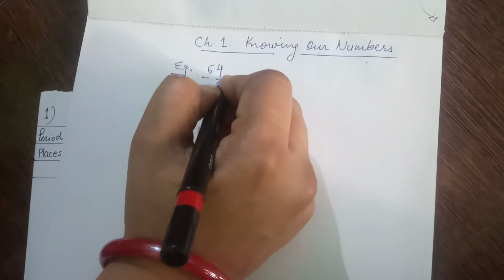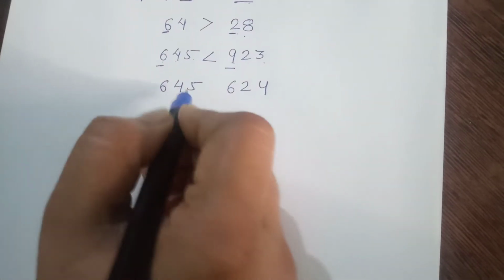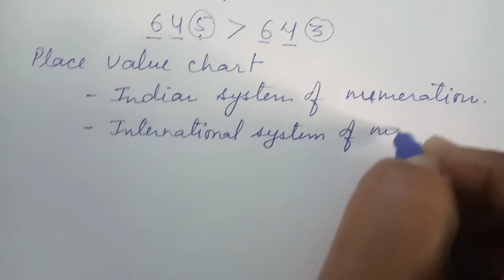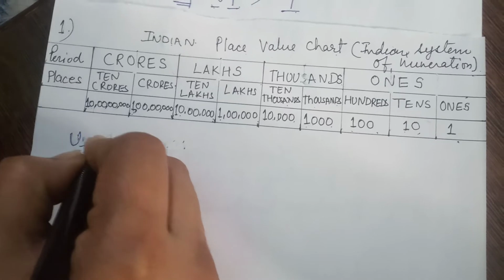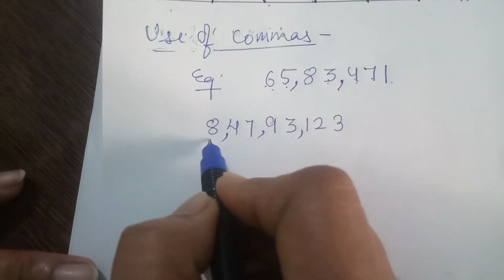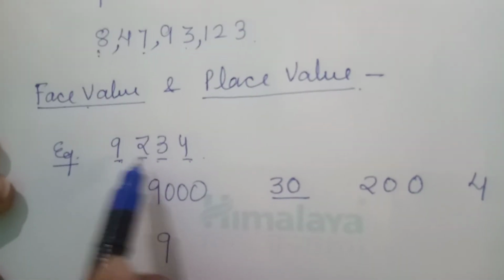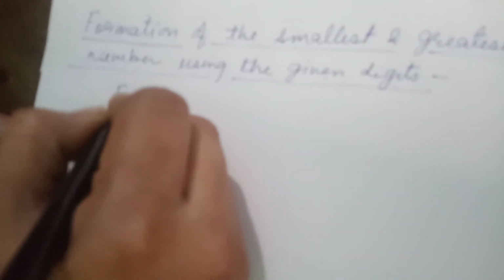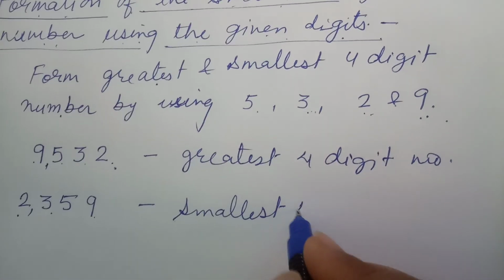Chapter 1 knowing our numbers